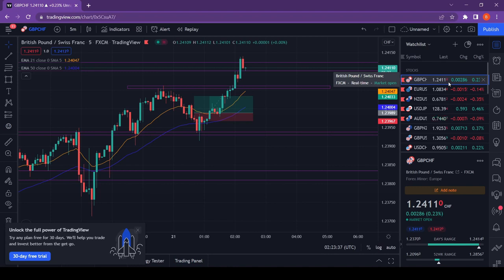CAN WE DO TRADING FOR LIVING IN FOREX MARKET WITH SMALL ACCOUNT PART 1